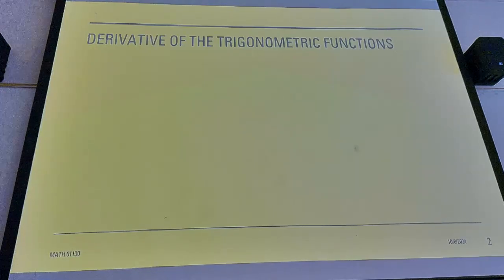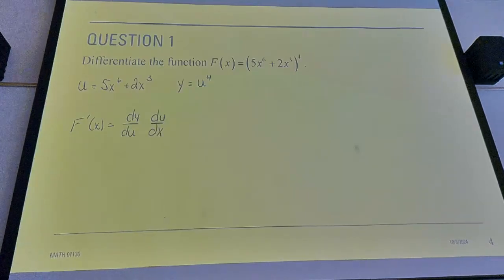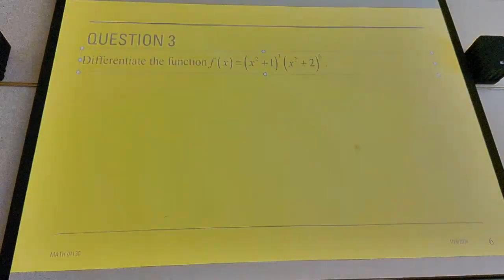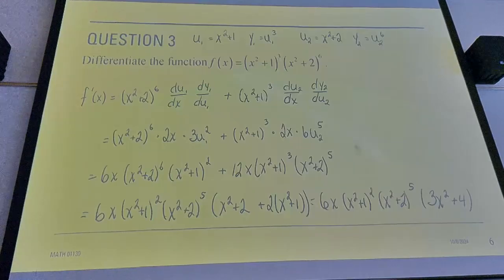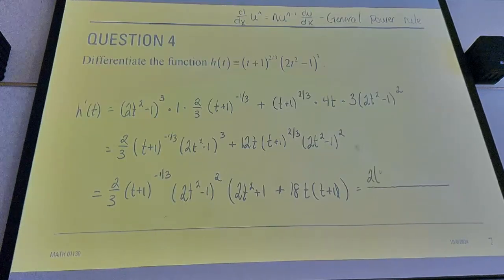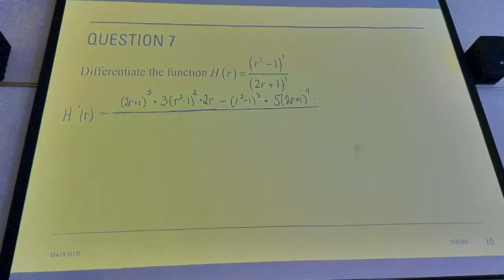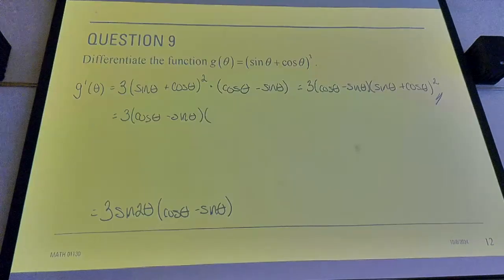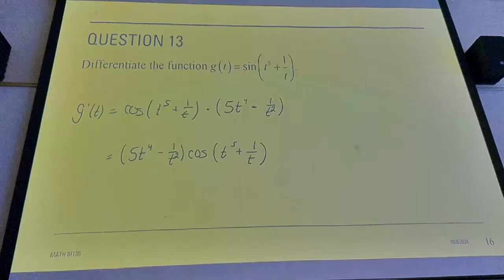Calculus I October 8 2024